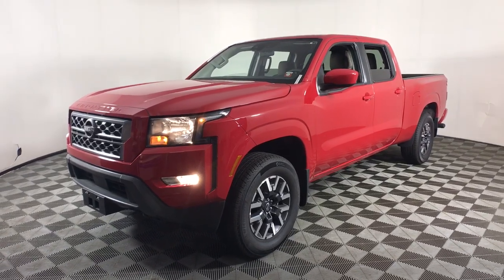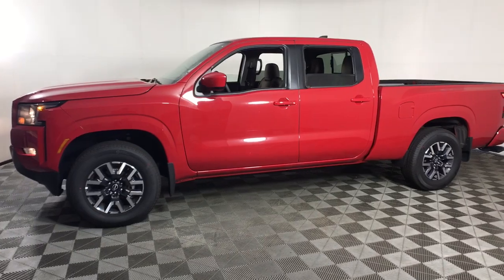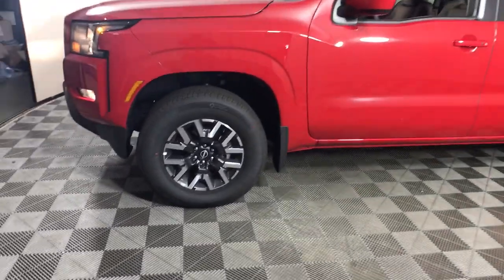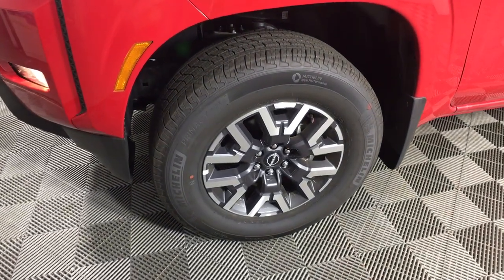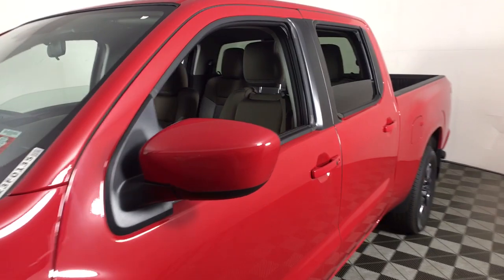2023 Nissan Frontier Albany, Colonie, Latham, Johnstown, Glens Falls, NY N23F0135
Red Alert New 2023 Nissan Frontier SV available in Albany, New York at Destination Nissan. Servicing the Colonie, Latham, Johnstown, Glens Falls, NY area.

Destination Nissan
770 Central Ave